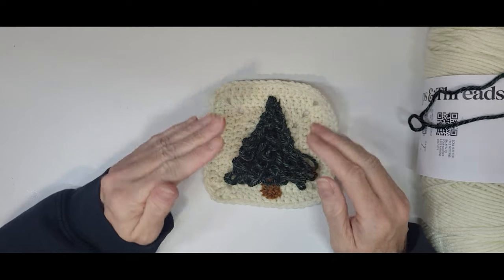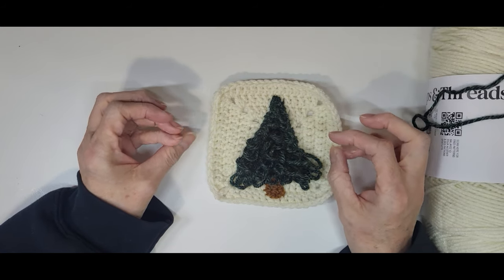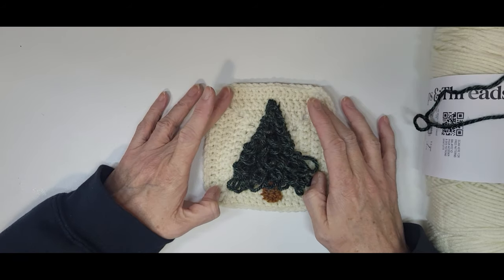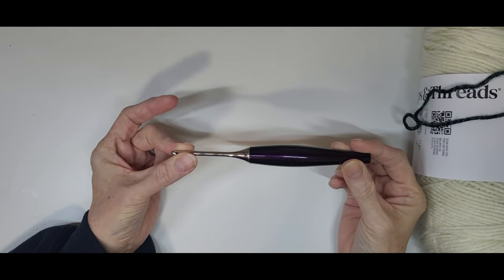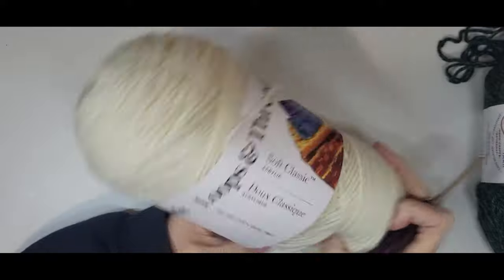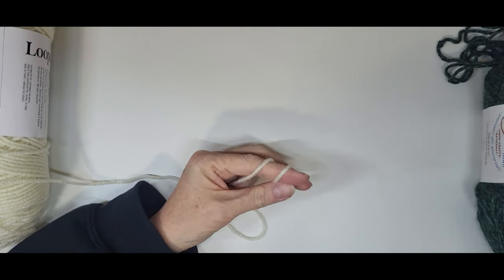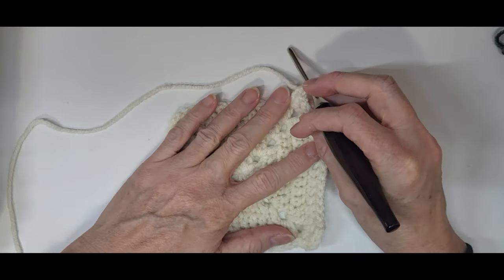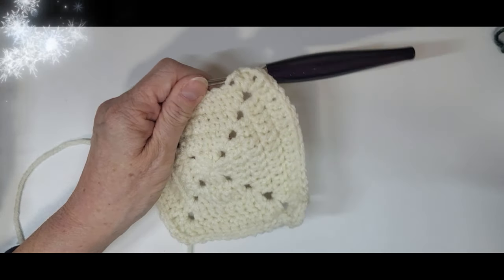Christmas Collab Sweater PART 1